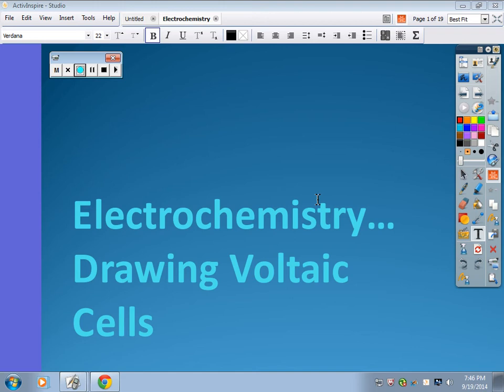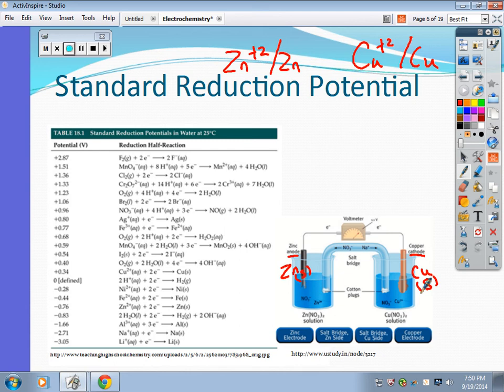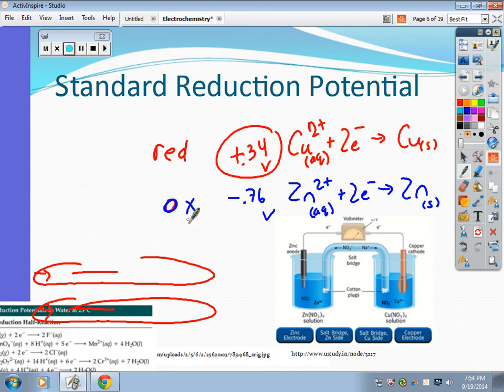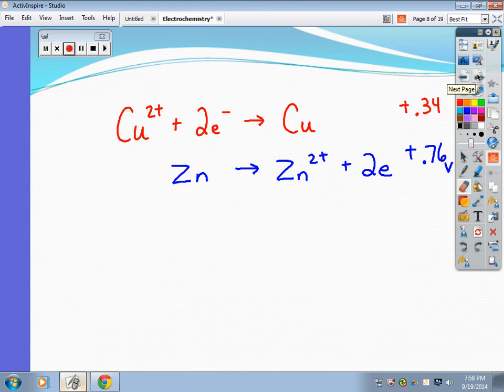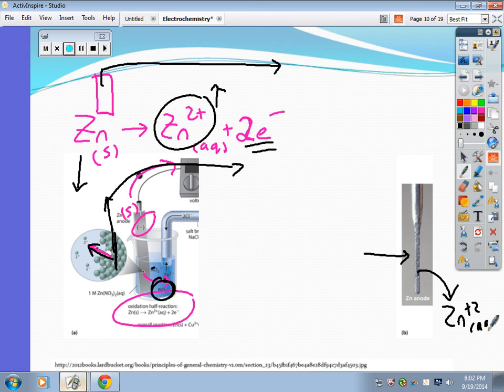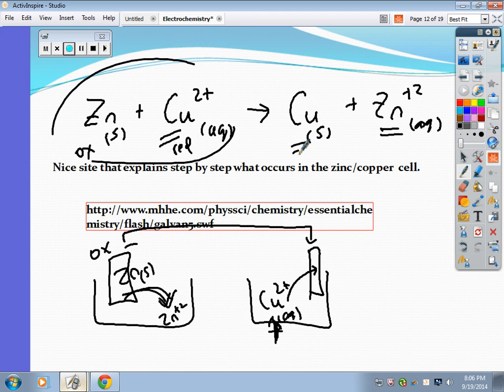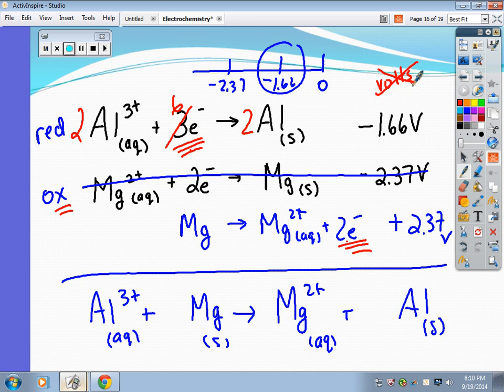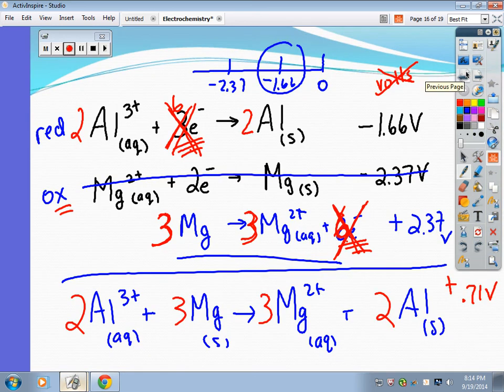Drawing Electrochemical Cells - Voltaic/Galvanic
Two voltaic cells are drawn showing all the essential parts by using a standard reduction potential chart with 1/2 cell reactions. The overall balanced equation is also determined along with line notation and if a cell is spontaneous or not.